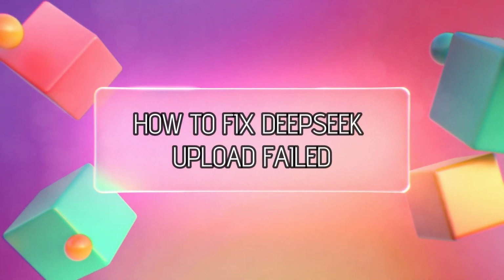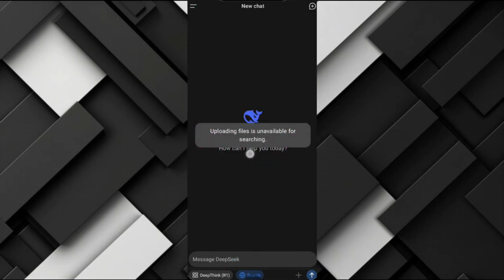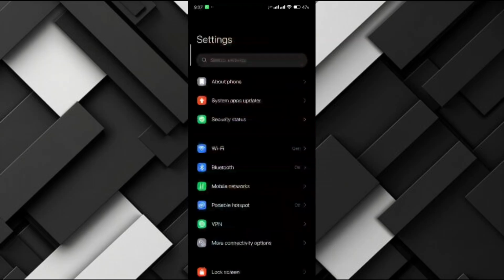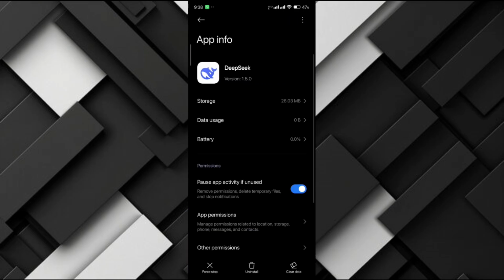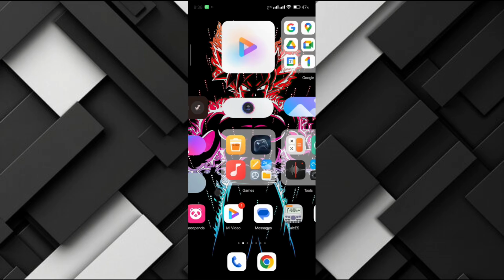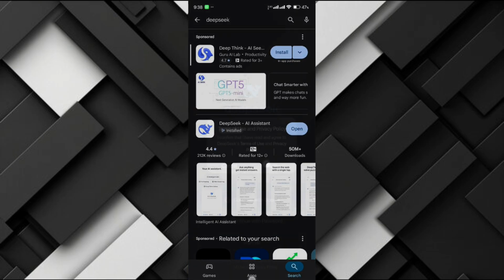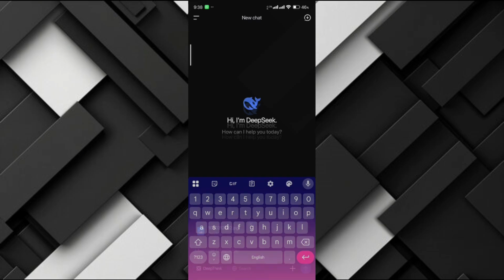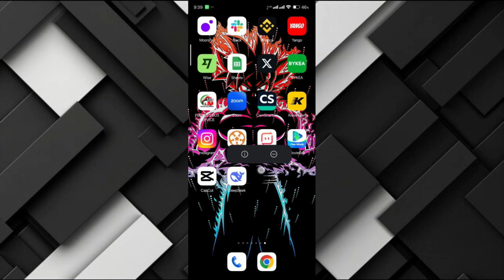How To Fix Deepseek Upload Failed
In this video I'll show you How To Fix Deepseek Upload Failed. The method is very simple and clearly described in the video. Follow all of the steps & How To Fix Deepseek Upload Failed